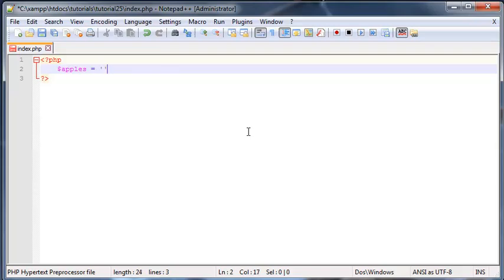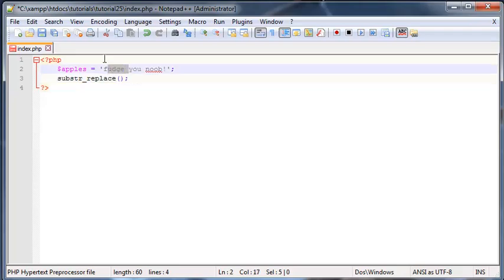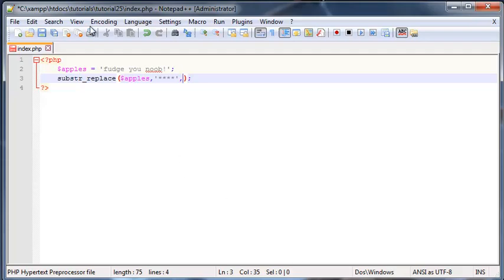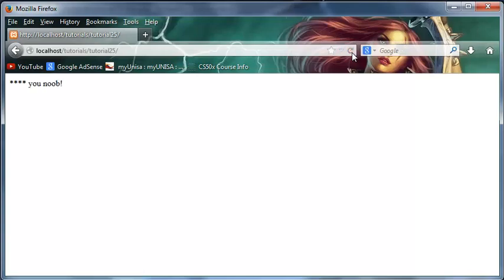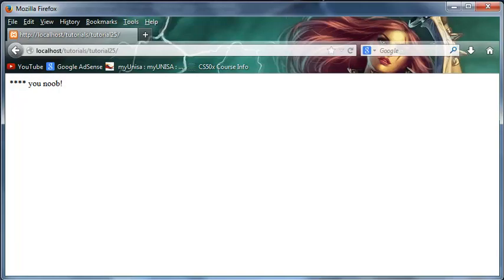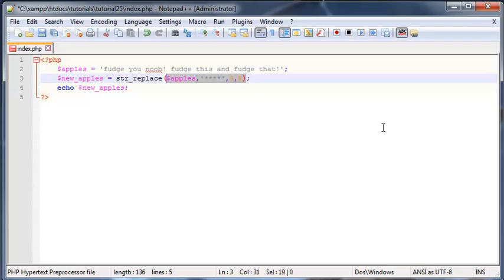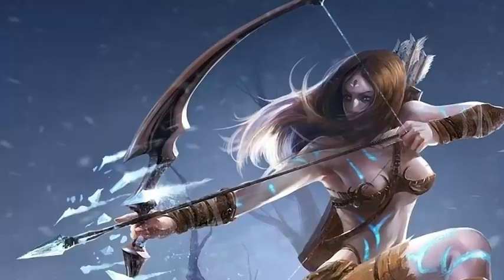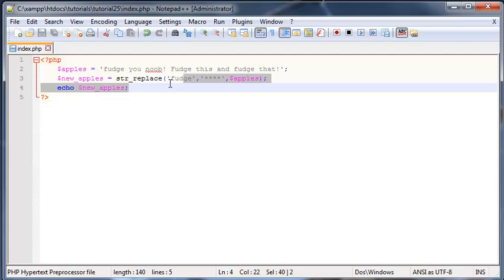PHP beginners tutorial 25 - string functions, substr replace and str replace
In this tutorial I show you how to replace part of a string with another string. This is useful for a curse word filter.